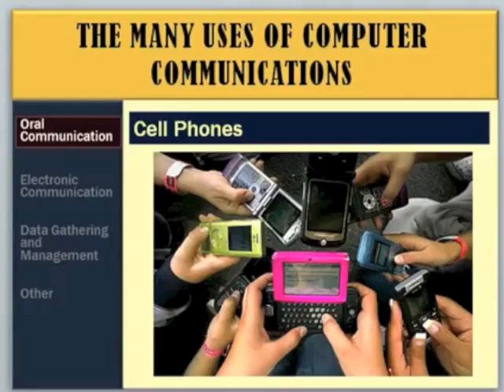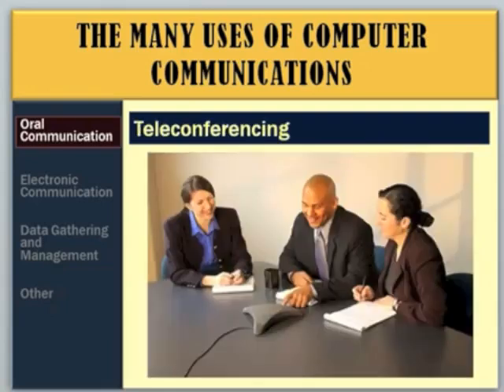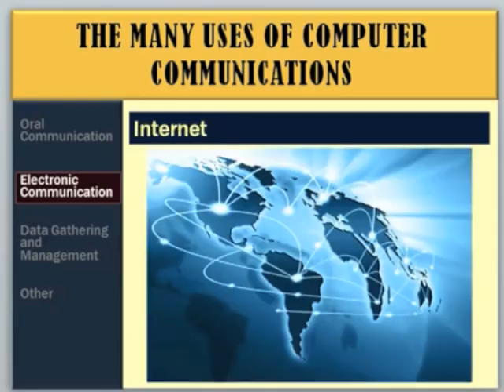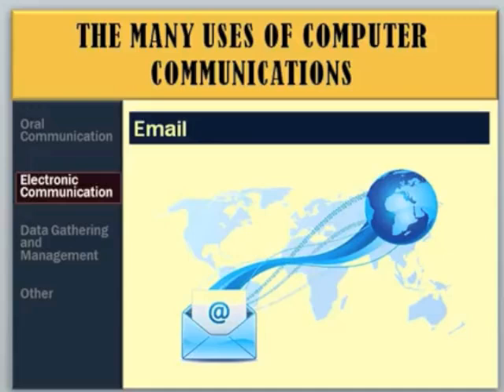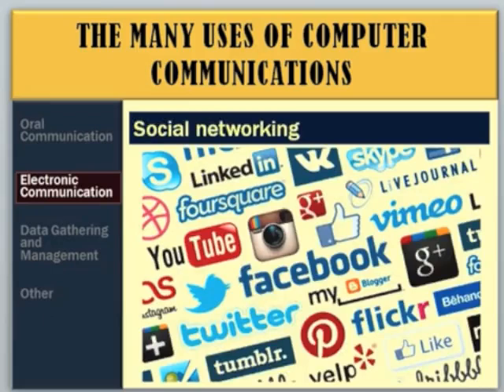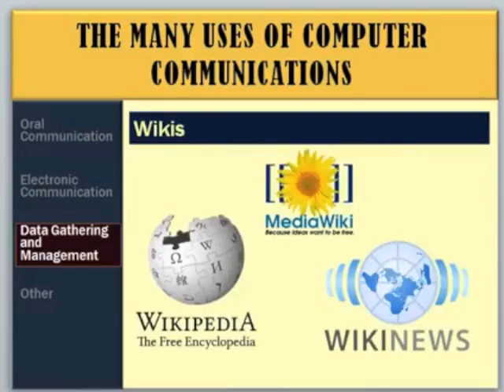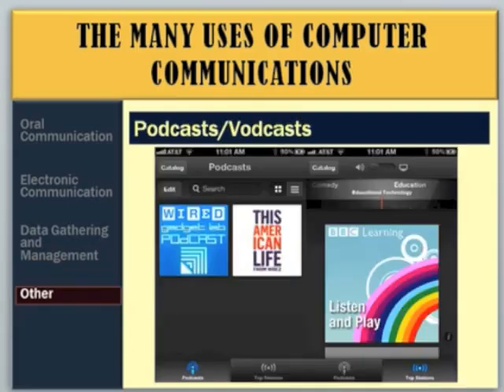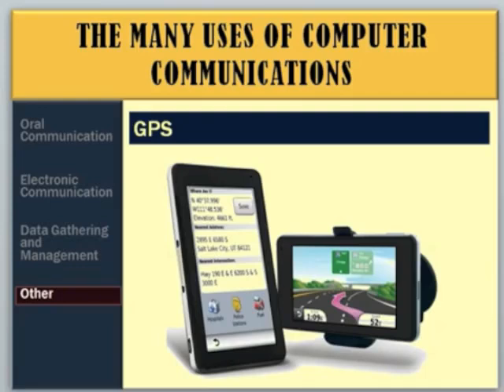23 Many Uses of Computer Communication